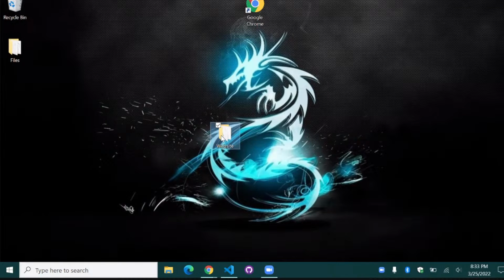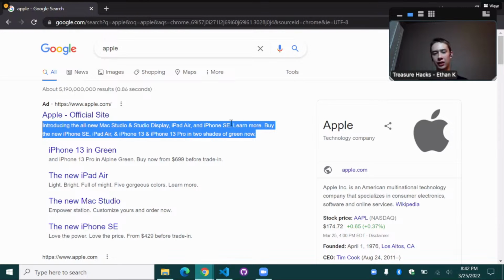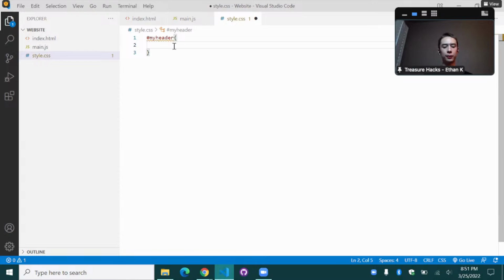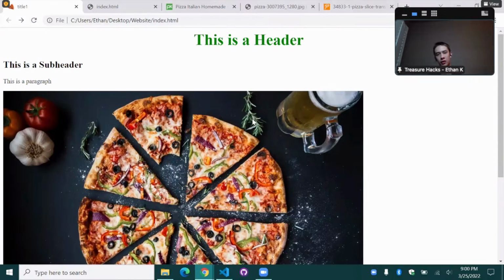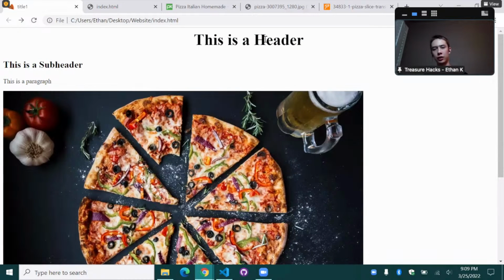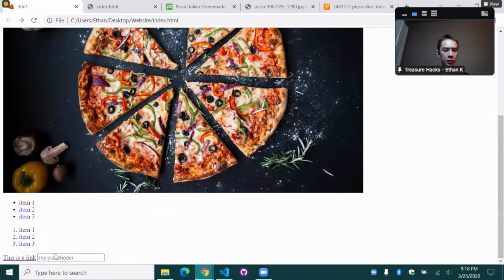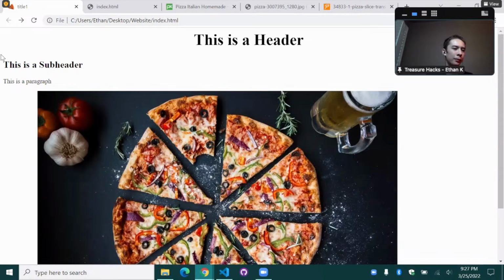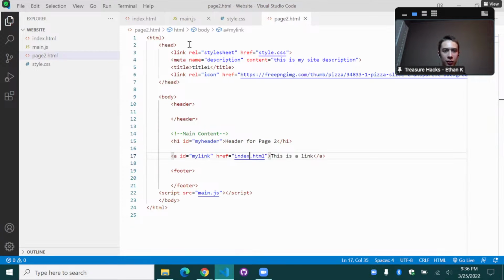Workshop: Beginner Web Design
The Basics to Web Design workshop is a great supplement to GitHub 101. It will help you refine your skills so that you can make a good-looking website. We will cover beginner HTML and CSS usage as well as tips and tricks when creating a website.